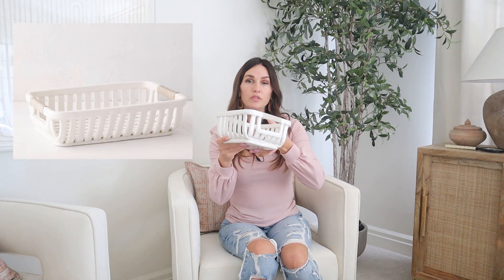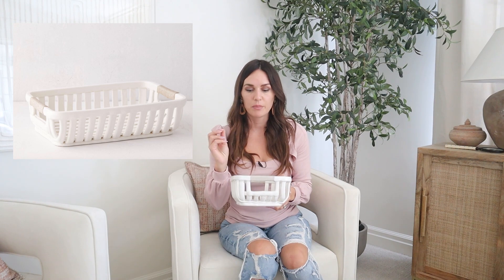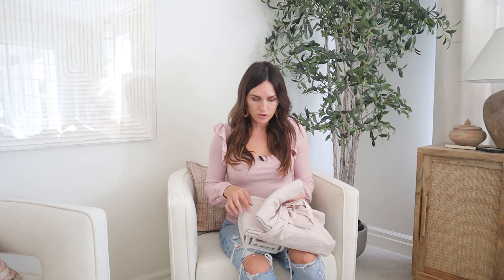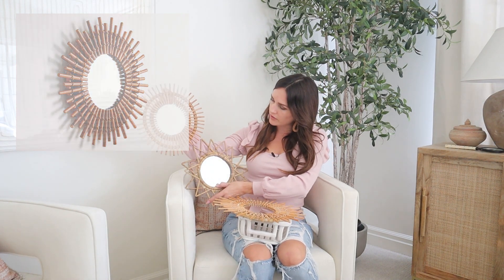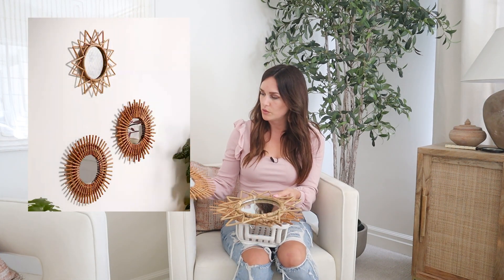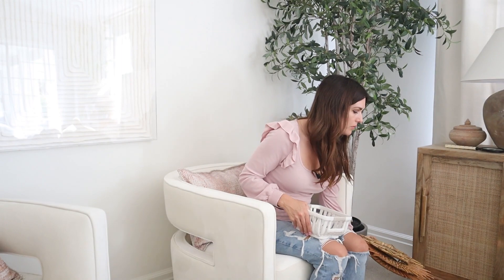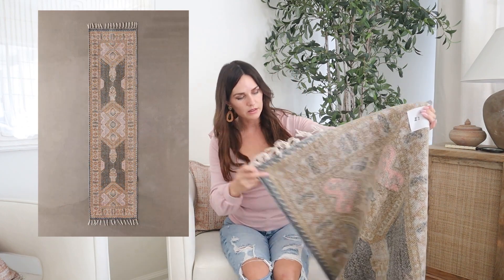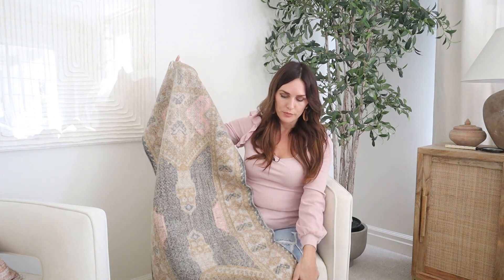HUGE room Decor Haul from Urban Outfitters!!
Today I have an amazing decor haul from Urban Outfitters and I can't wait to show you! They have some unique and versatile pieces that could work for a variety of rooms in your home. Make sure you check out the links below to get them for yourselves!

Woven Wall Mirrors (all three)
Rugs (5x7 or 2x8 Runner)
Basket (White, Small)
Duvet Cover (Stone)
Ratten Desk
Ratten Dresser: https ://
Arc Mirror: https ://

Chapters:
0:00 Intro
0:47 Ceramic Basket
1:57 Duvet Cover
2:38 Woven Wall Mirrors
3:27 Rugs
4:15 Ratten Desk
4:30 Ratten Dressers
5:00 Floor Mirror